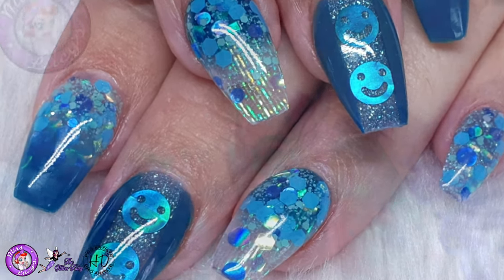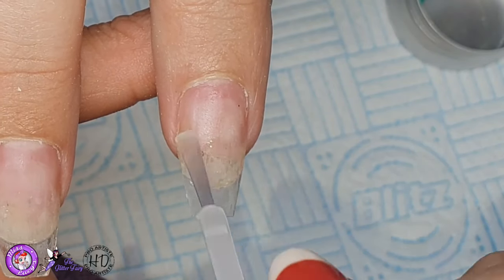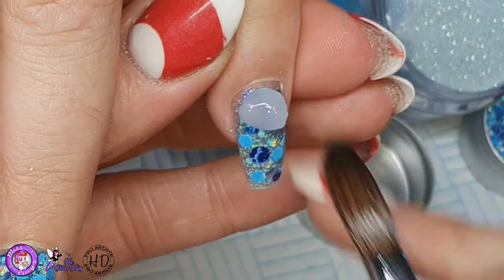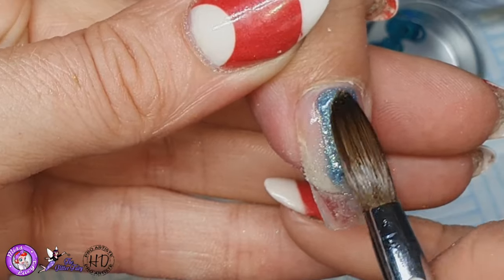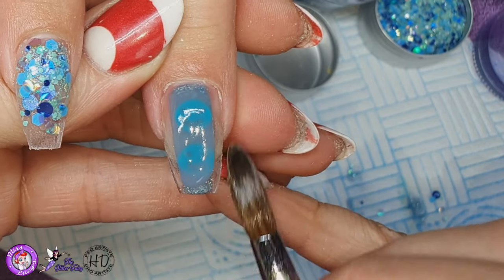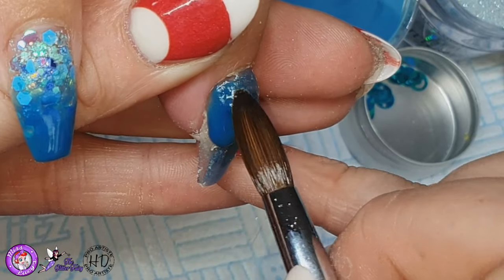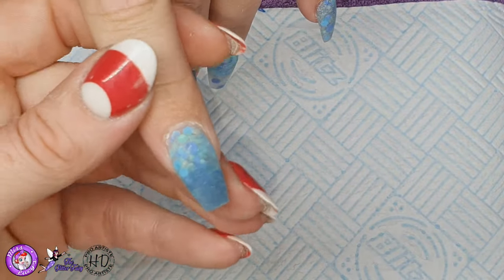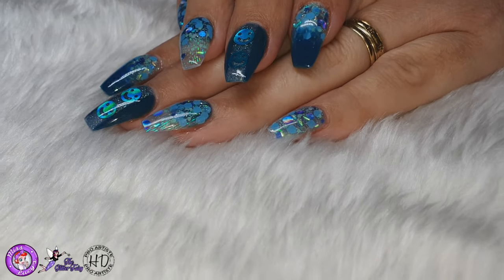The Glitter Fairy August VIP 2019 - Design Pack 4 - Acrylic Design - Geometric - Holographic Smiley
Full Info on The Glitter Fairy VIP Subscription can be found